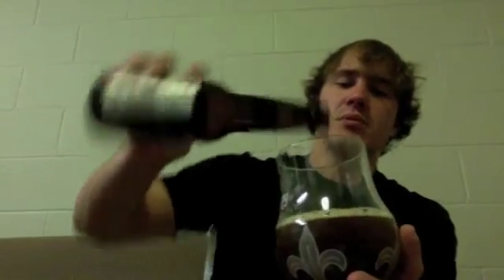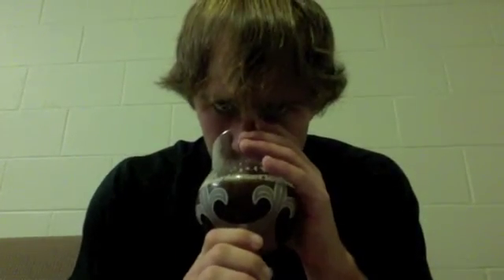Beer Review #5 Bell's Brewery Consecrator Doppelbock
Consecrator is a seasonal Doppelbock from Bell's Brewery in Michigan. Watch my review to see what I thought.